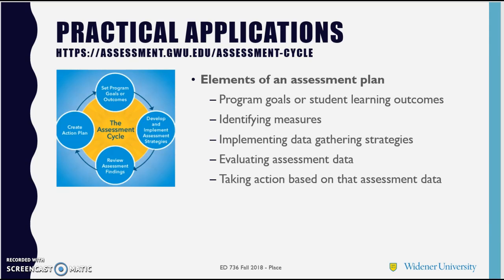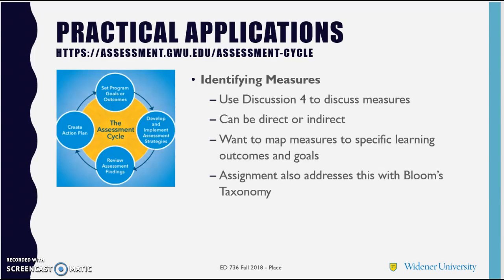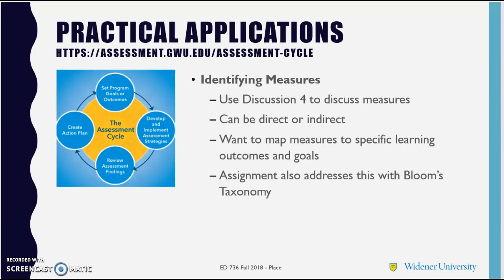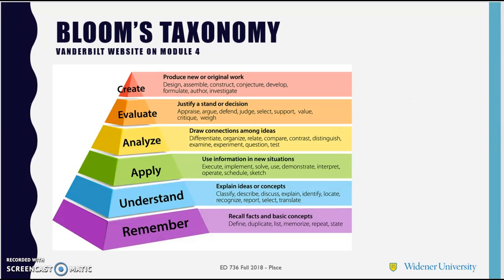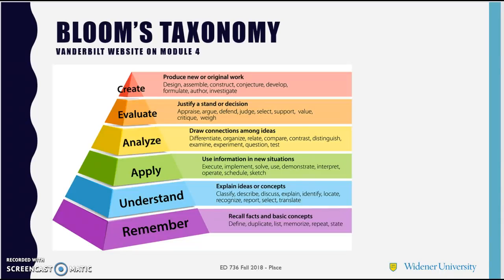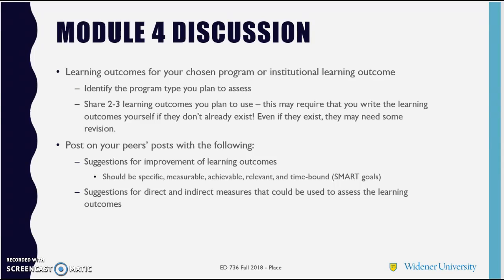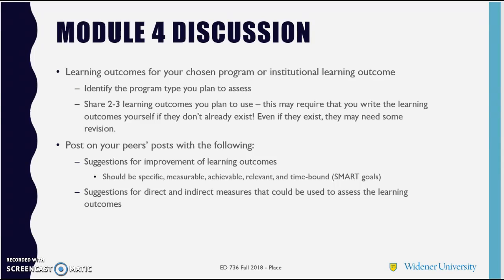ED 736 Fall 2018 Week 4